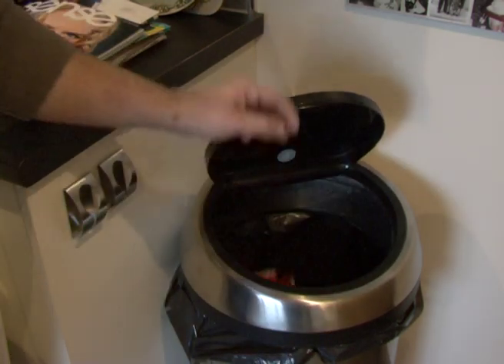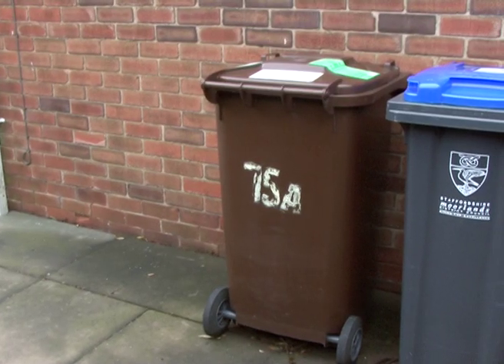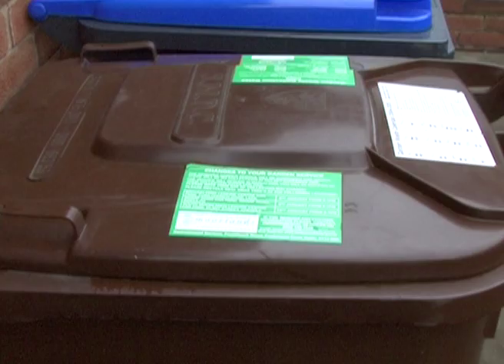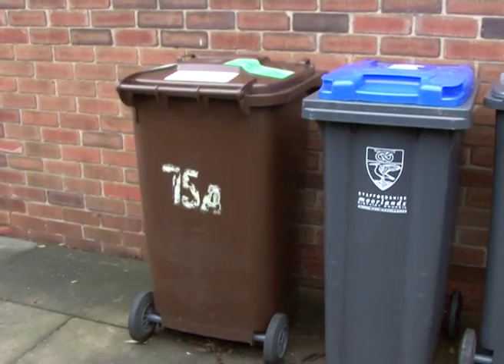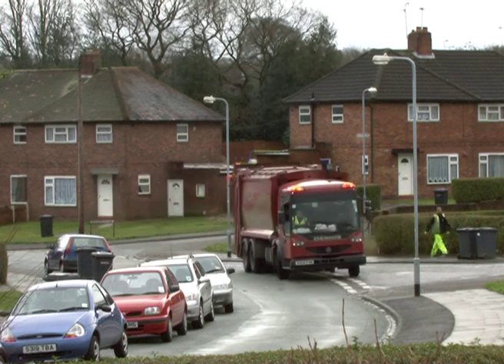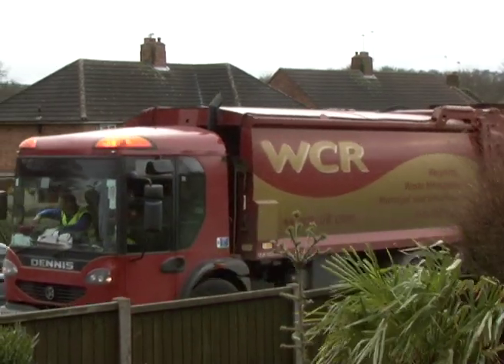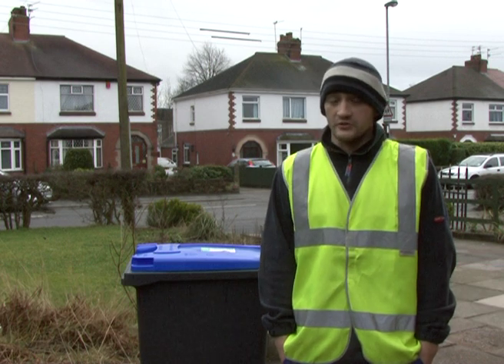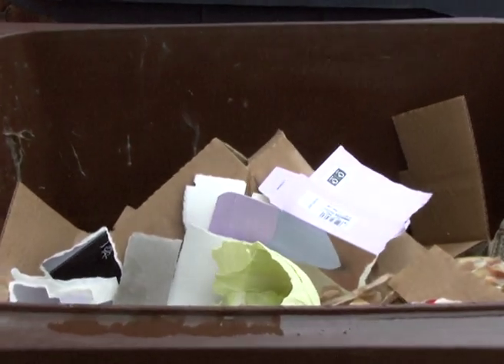Recycling is off to a flying start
By Helen Taylor-Yates. STOKE-ON-TRENT City Council's recycling trial has proven to be a great success, with over 60 tonnes of waste being collected this week alone. The scheme, being trialled in Meir Park and Bentilee, is being hailed a success.